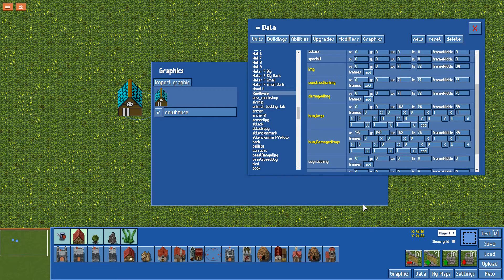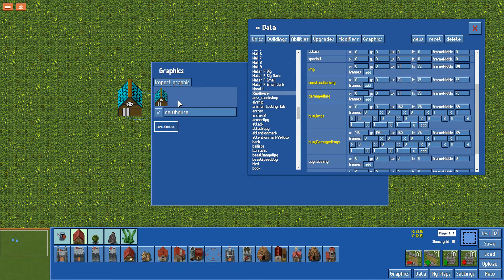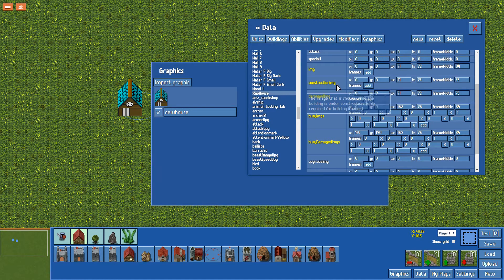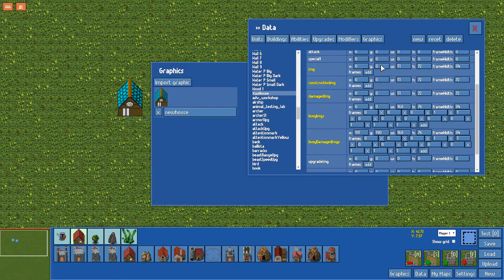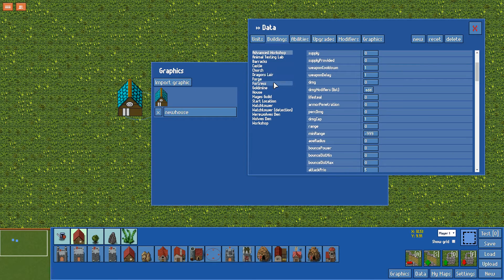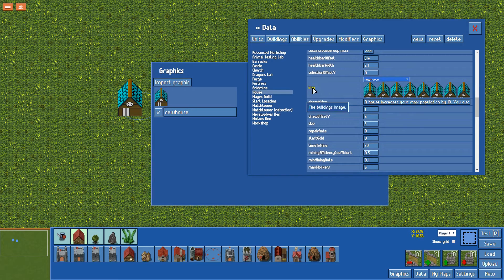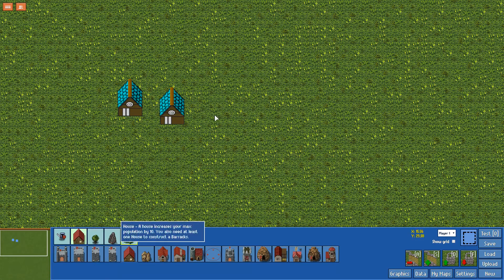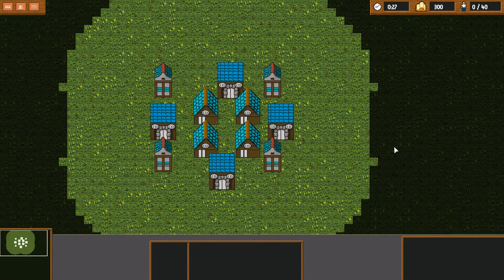LWG Editor - How to use custom graphics!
How to make your mods even more awesome!